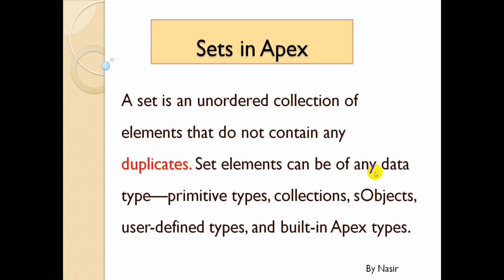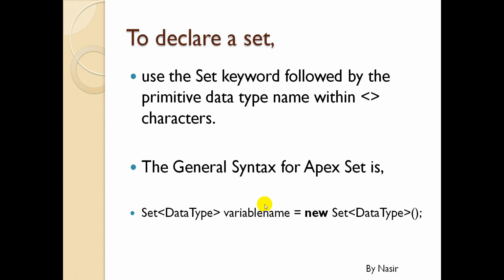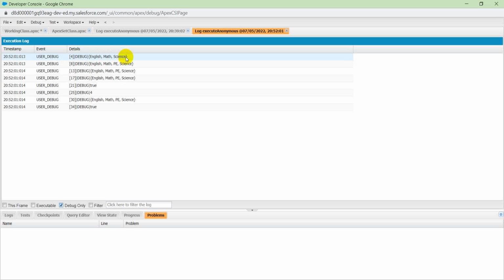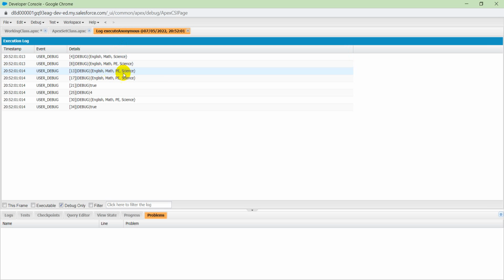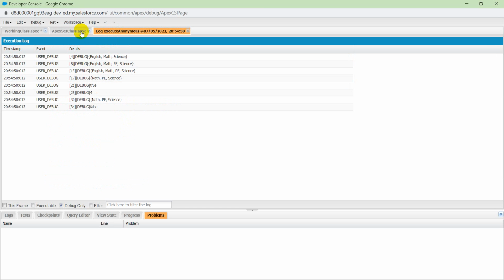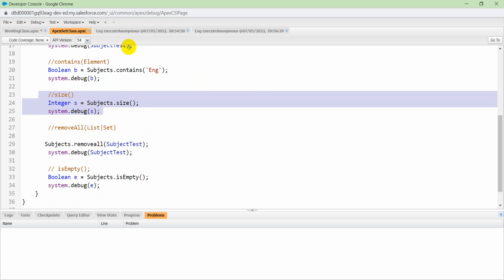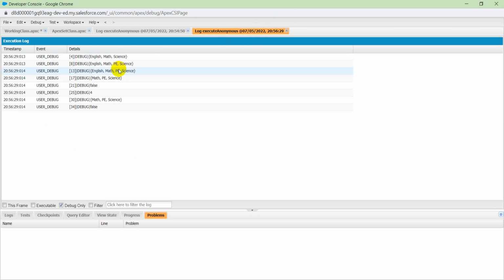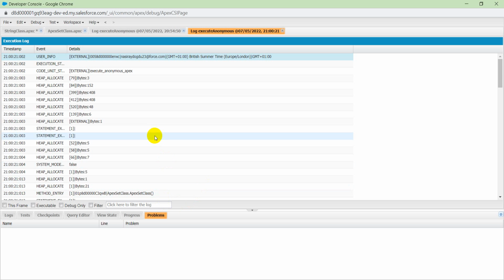Apex Collection 10 -Sets 02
Sets in Apex
Collections Maps In Apex